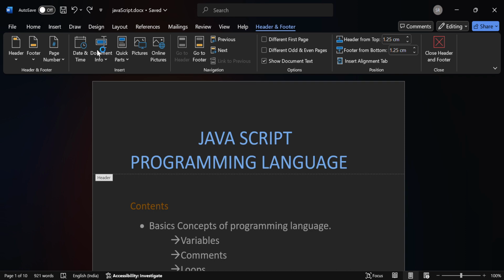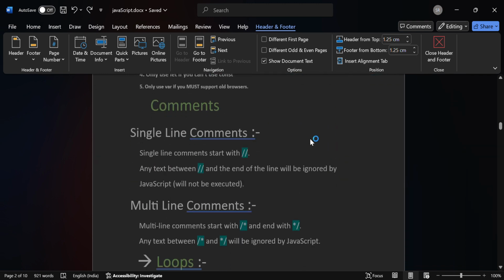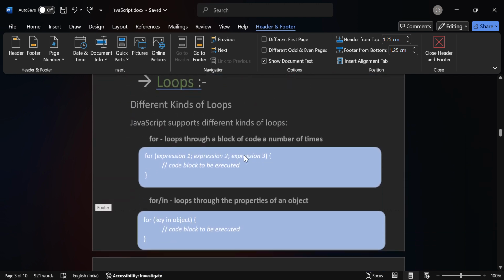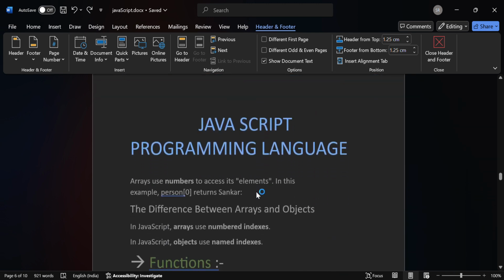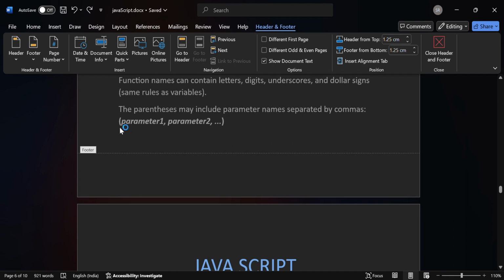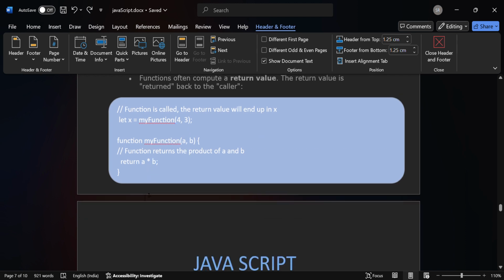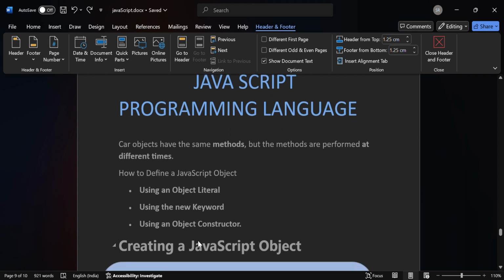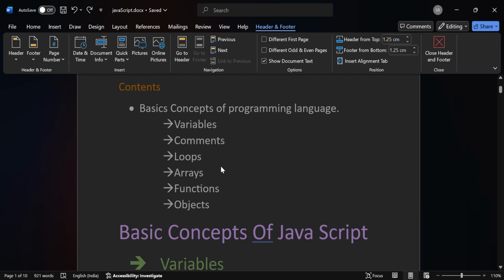Basics of java script